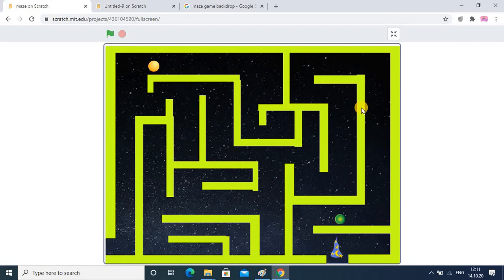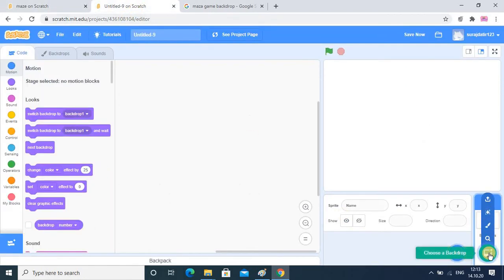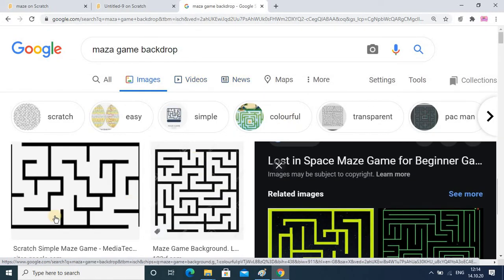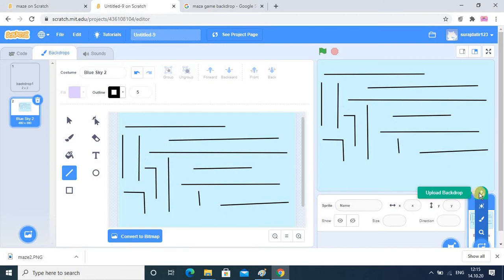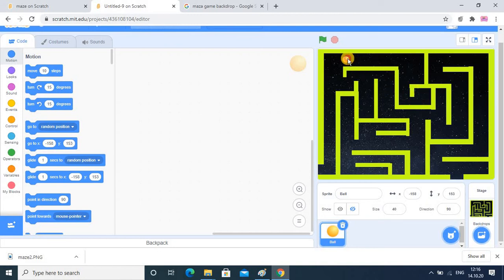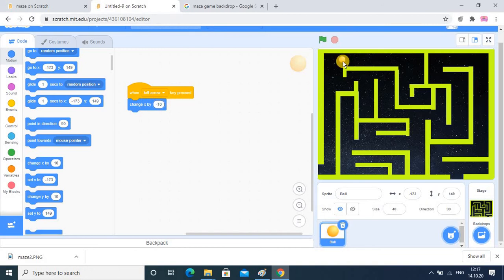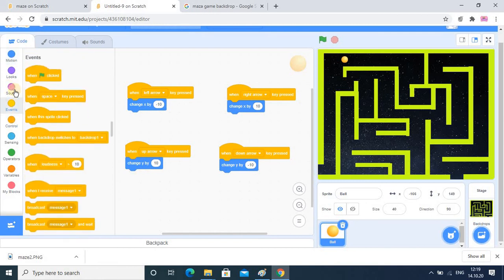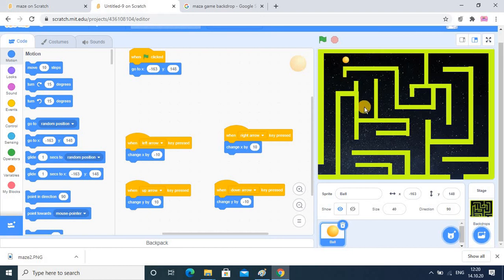20. Create Maze game in Scratch part-1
Hello friends,
We will see how to do maze game in scratch. This tutorial is divided in two parts.